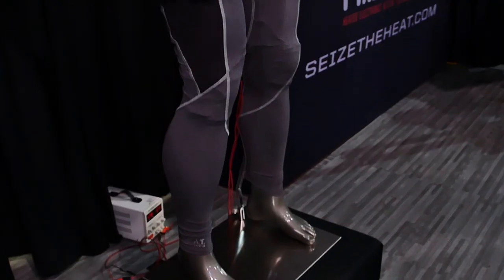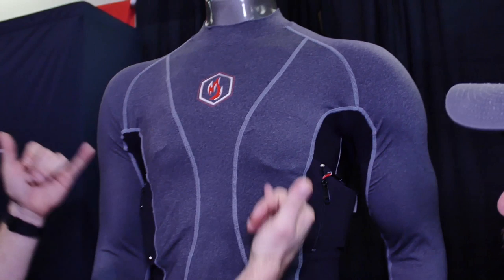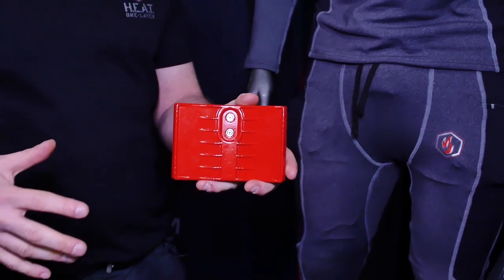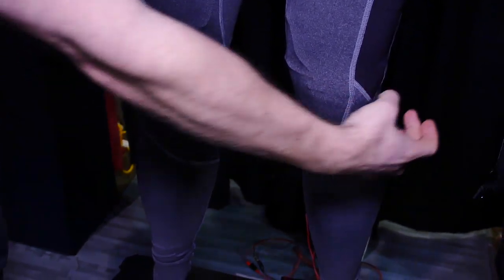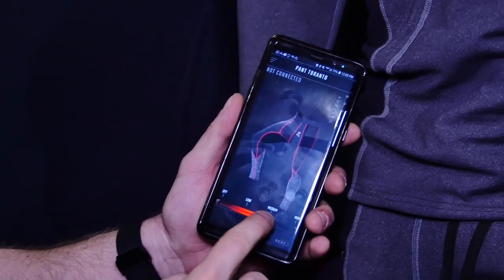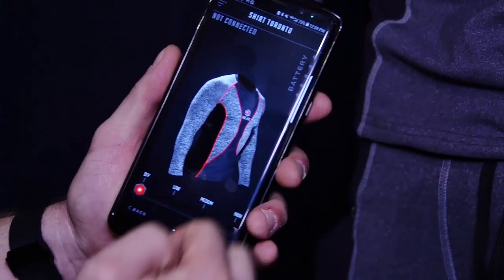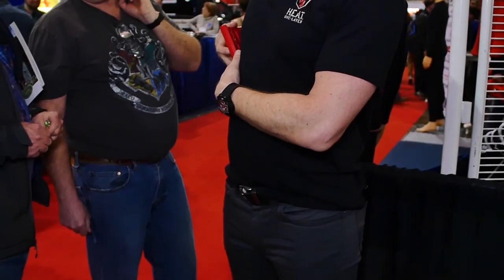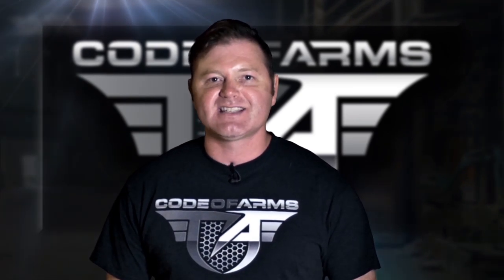SUPER HUMAN SPEC OPS SUIT - H.E.A.T.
SPEC OPS SUPER HUMAN SUIT - H.E.A.T.
Become immune to the elements with the custom tailored High Tech Suit.